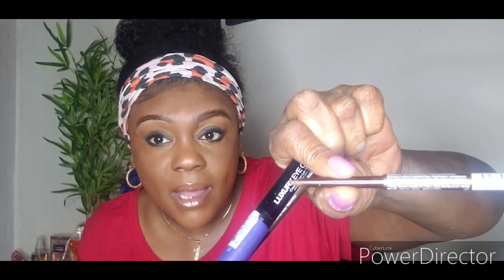My EveryDay Makeup Routine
I'm not a mua but I love playing in makeup my collection is growing this is my everyday routine